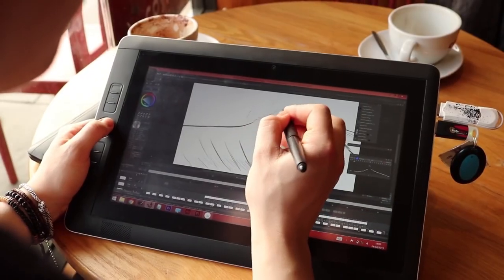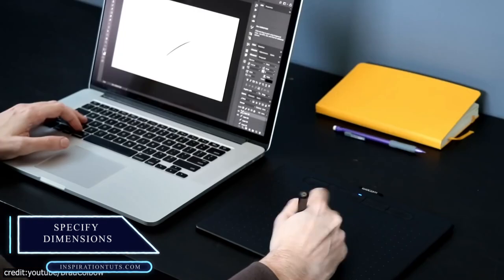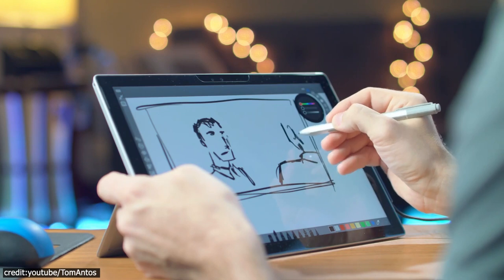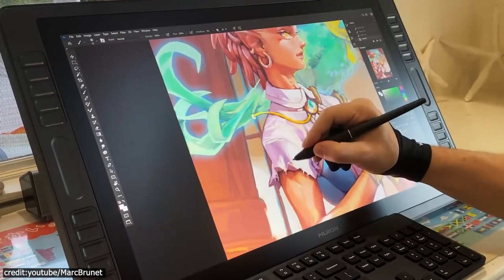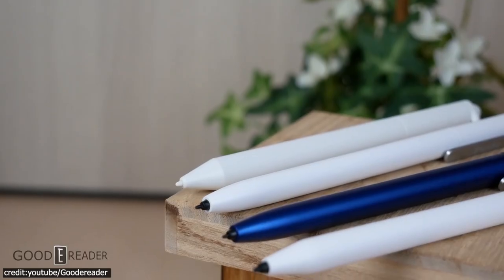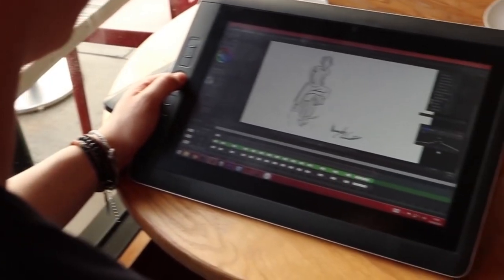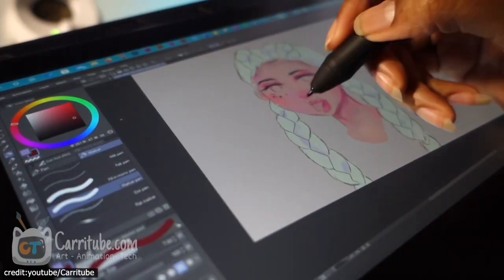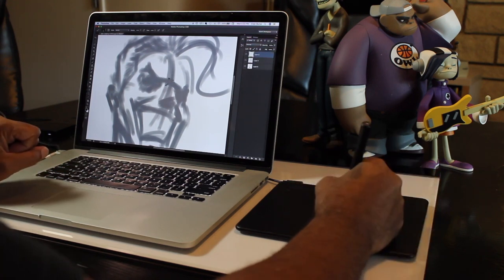All you need to know about drawing tablets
How nice would it be to be able to draw with precision? A drawing tablet can help you with that. There are so many different kinds and sizes available depending on the type of graphics you want. Here's the video for you if you're looking for a buyer's guide to help you decide what kind of drawing tablet to buy, and how to choose one so that your art can be digitally enhanced.
00:00 intro
00:24 Feature Highlights & Specifications
01:16 Specify dimensions
02:22 Indications for resolution
03:37 The type of stylus
05:19 Measures of control
06:13 Battery life
06:43 Tablets with vs. without displays